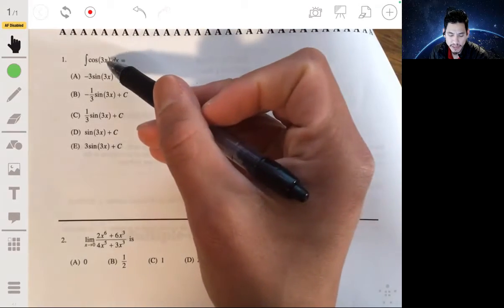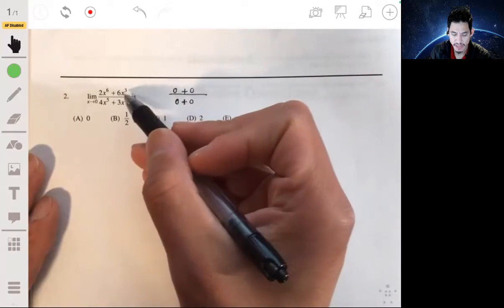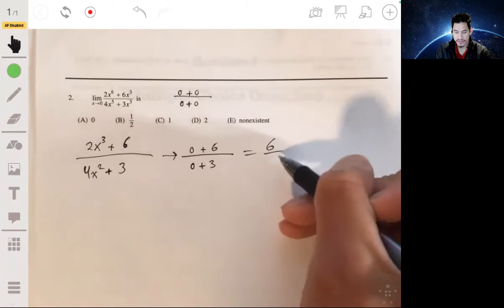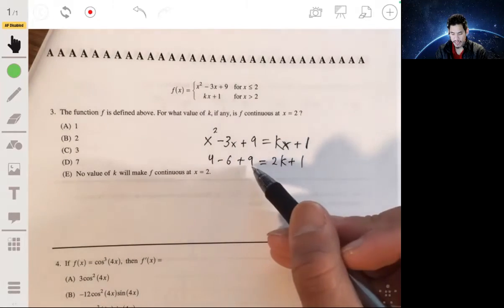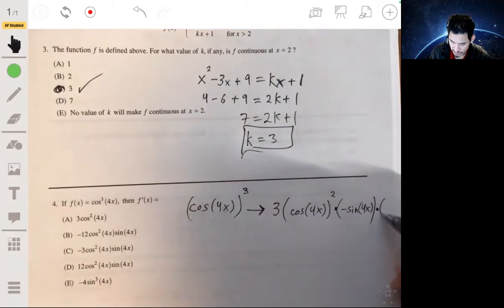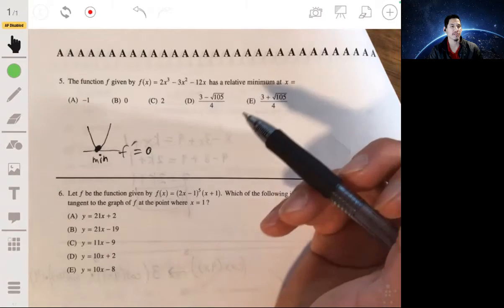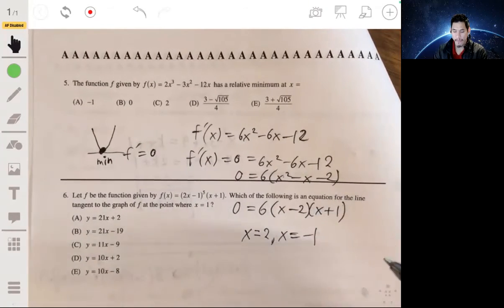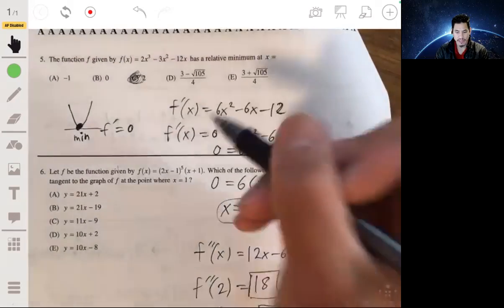2008 AP Calculus AB Exam Multiple Choice Questions #1-5